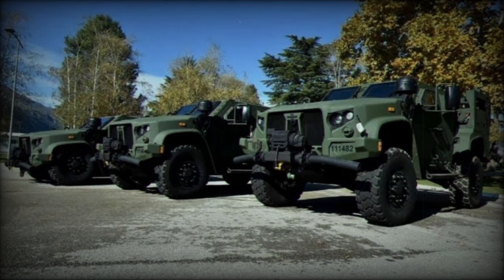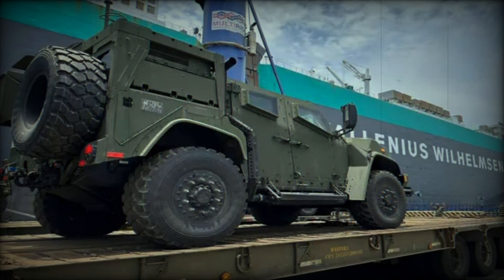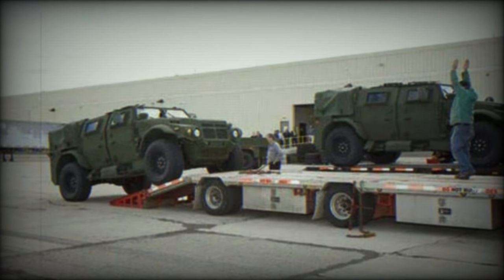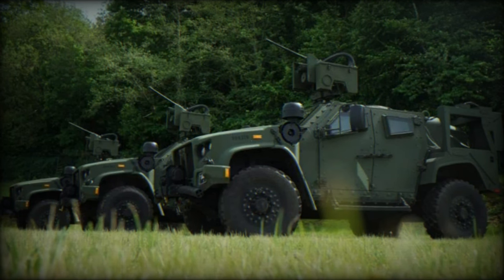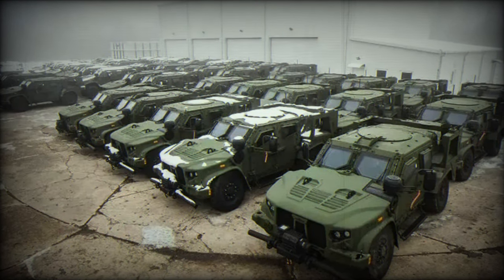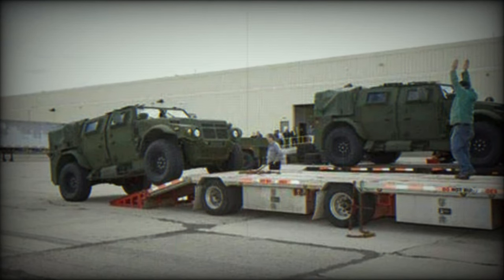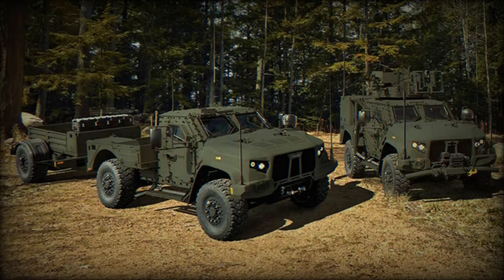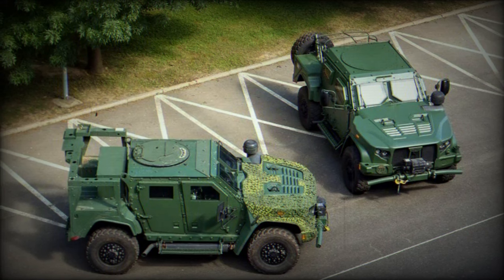Brazilian marines receive new JLTV 4x4 armored vehicles